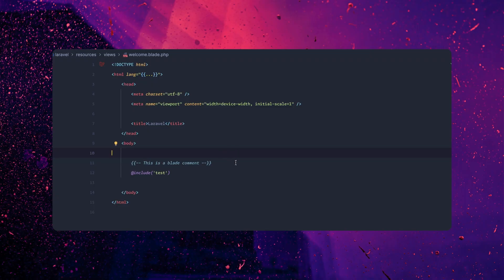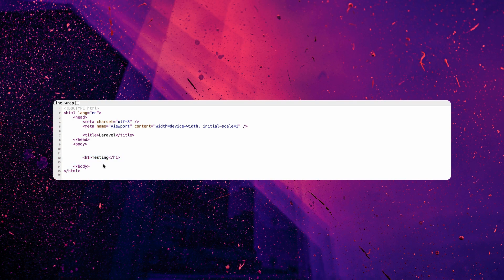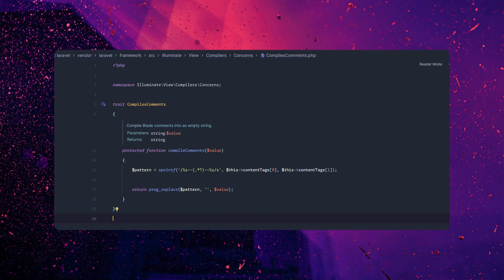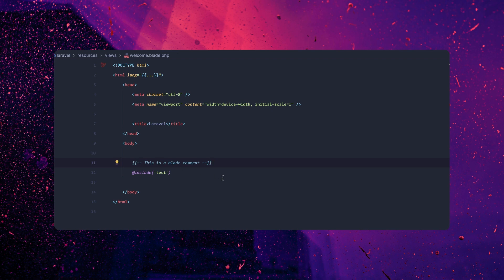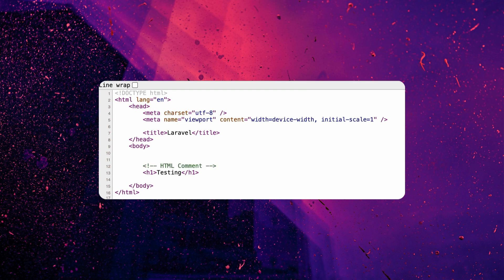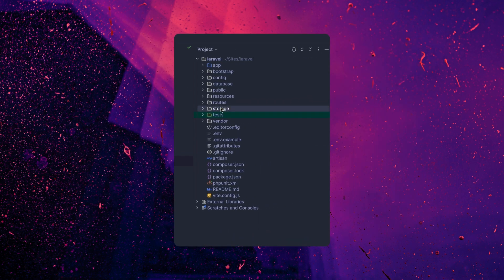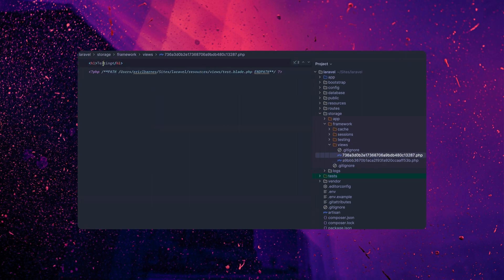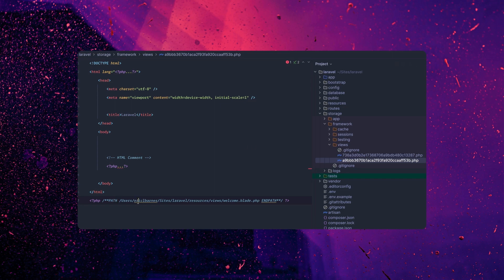Laravel Blade Comments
When working with Laravel Blade templates, you may want to add comments that only you would see, and at other times, you might want some comments in the generated HTML for debugging. In this video, let's look at how we can do either.

⏰ Laravel Blade Comments Chapters:

0:00 - Introduction
0:22 - Default Laravel Blade Comments
0:56 - Compiles Comments Trait
1:16 - Using HTML Comments in Blade
2:00 - Compiled Laravel Blade Files
3:00 - Conclusion